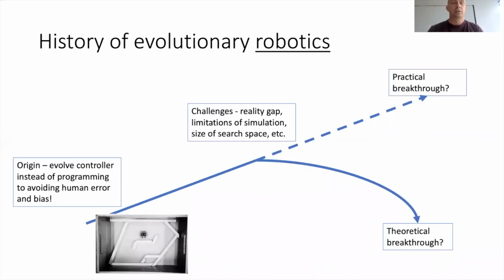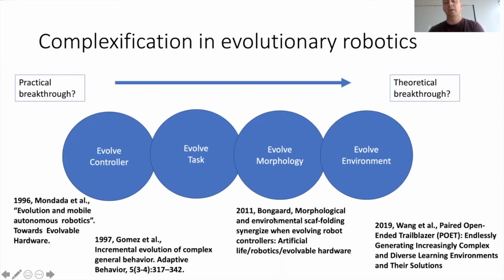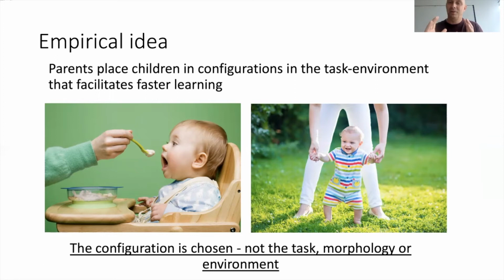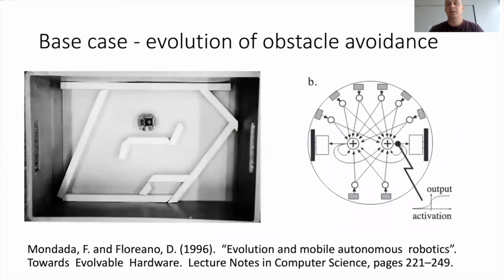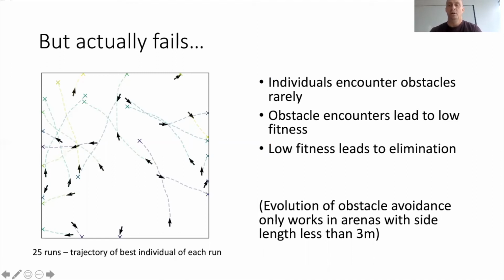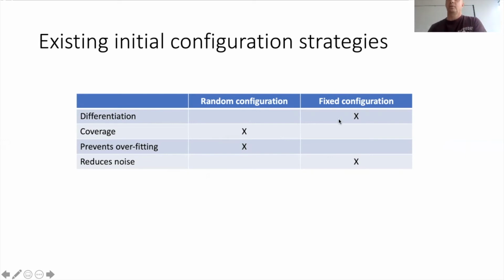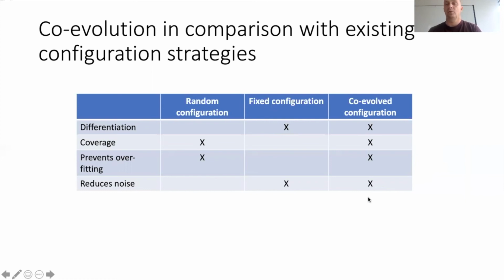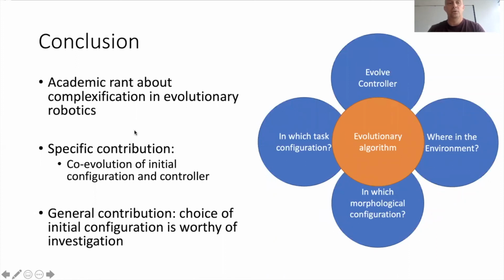044 STOY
Kasper Stoy:
Co-evolution of Initial Configuration and Control in Evolutionary Robotics